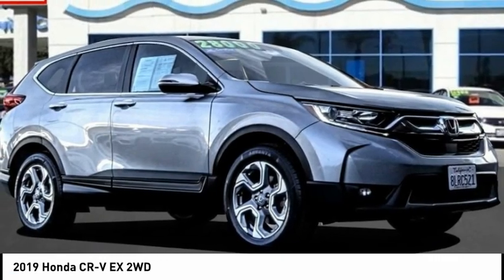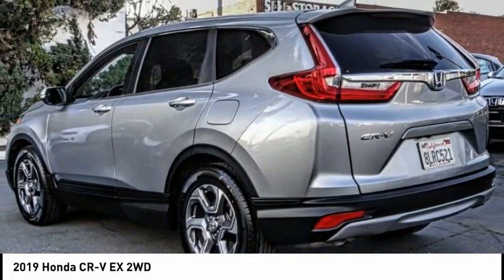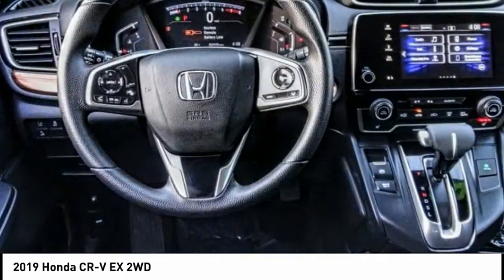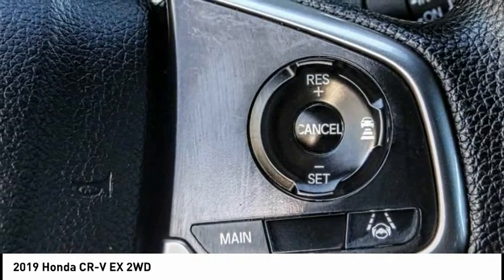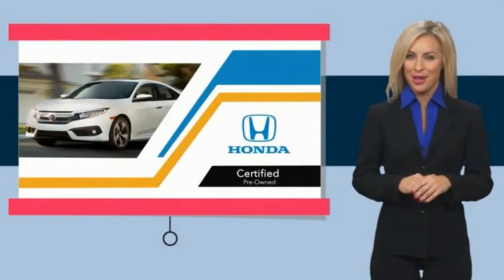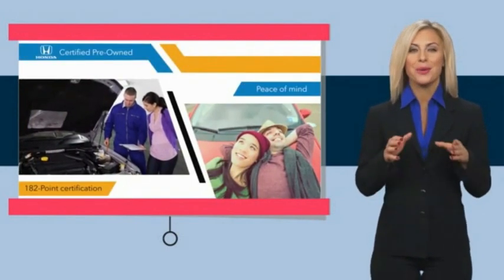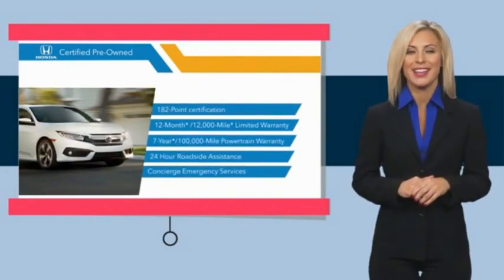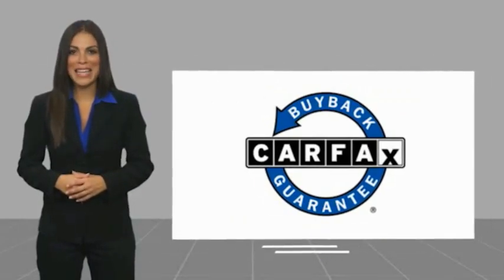2019 Honda CR-V Pasadena Los Angeles Glendale Alhambra Cerritos Orange County *0220547A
2019 Honda CR-V EX 2WD

HONDA OF PASADENA IS A NEW AND USED HONDA DEALERSHIP PROUDLY SERVICING LOS ANGELES, PASADENA, GLENDALE, ALHAMBRA, CERRITOS, & ALL NEARBY CITIES. THIS SILVER 2019 Honda CR-V IS EQUIPPED WITH A Engine: 1.5L I-4 16-Valve DOHC w/Turbocharger, TRANSMISSION, AND RECEIVES AN ESTIMATED 28 City/34 Hwy MPG. CONTACT HONDA OF PASADENA TO SCHEDULE A TEST DRIVE AND TAKE THIS 2019 Honda CR-V HOME TODAY, OR VISIT OUR SHOWROOM CONVENIENTLY LOCATED AT 1965 E. FOOTHILL BLVD, PASADENA, CA 91107. STOCK #: *0220547A | 2019 Honda CR-V EX 2WD 2019 Honda CR-V EX 2WD TOP 5 VOLUME HONDA CERTIFIED DEALER IN SO.CALIF. 2019 AND 2020, .99% available expires 2/28/22. 28/34 City/Highway MPG CARFAX One-Owner. Clean CARFAX. Certified. Honda Combined Details: * Vehicle History * Roadside Assistance * 182 Point Inspection (for HondaTrue Certified+ program), 182 Point Inspection (for HondaTrue Certified program), 112 Point Inspection (for HondaTrue Used program) * Powertrain Limited Warranty: 84 Month/100,000 Mile (whichever comes first) from original in-service date (for HondaTrue Certified program), 84 Month/100,000 Mile (whichever comes first) from original in-service date (for HondaTrue Certified+ program), 5,000 Mile 100-days/5000 miles(whichever comes first) after new car warranty expires or from certified purchase date (for HondaTrue Used program) * Transferable Warranty * Warranty Deductible: $0 * Limited Warranty: 12 Month/12,000 Mile (whichever comes first) after new car warranty expires or from certified purchase date (for HondaTrue Certified program), 60 Month/86,000 Mile (whichever comes first) from original in-service date, if purchased within new vehicle limited warranty period (for HondaTrue Certified+ program), 5,000 Mile 100-days/5000 miles(whichever comes first) after new car warranty expires or from certified purchase date (for HondaTrue Used program) * Honda Care Motor Club Parnter for 2 years/50,000 miles (whichever comes first.) Roadside Assistance, Trip Interruption and Concierge Service for the duration of the Certified Pre-Owned Limited Warranty. Up to two complimentary oil changes within the first year of ownership. SiriusXM 90-Day Trial (for HondaTrue Certified+ program), Vehicles purchased within New Vehicle Limited Warranty period: extends New Vehicle Limited Warranty to 4 years*/48,000 miles*. Honda Care Motor Club Parnter for 1 year/12,000 miles. Up to two complimentary oil changes within the first year of ownership. SiriusXM 90-Day Trial (for HondaTrue Certified program), Honda Care Motor Club Parnter for 1 year/12,000 miles. Roadside Assistance, Trip Interruption and Concierge Service for 1 year/12,000 miles (whichever occurs first) beginning at the expiration of the New Vehicle Limited Warranty, or from the date of sale of the vehicle if the New Vehicle Limited Warranty has expired at the time of sale. 2015 and newer models, Honda Roadside Assistance is available throughout the New Vehicle Limited Warranty period. One complimentary oil change within the first year of ownership. SiriusXM 90-Day free trial. (for HondaTrue Used program) To see more quality vehicles like this one right here just Stock #: *0220547A | VIN: 5J6RW1H5XKA034840 | 2019 Honda CR-V EX 2WD Honda of Pasadena AT HONDA OF PASADENA, OUR GOAL IS TO SELL THE BEST VEHICLES AT THE LOWEST PRICES AND TREAT OUR CUSTOMERS WITH RESPECT. AS A CALIFORNIA HONDA DEALER, WE BELIEVE WHEN YOU CHOOSE HONDA OF PASADENA YOU ARE MAKING THE RIGHT CHOICE.